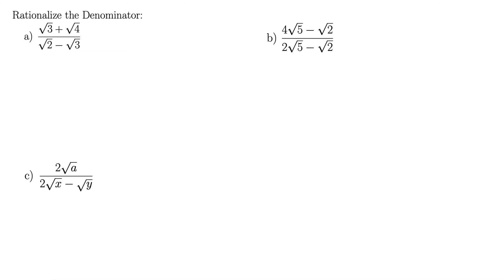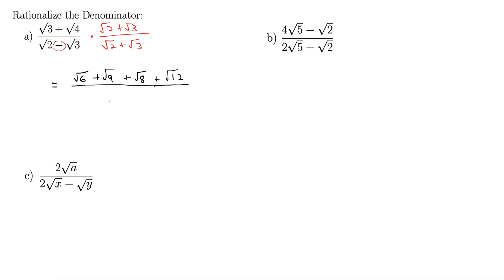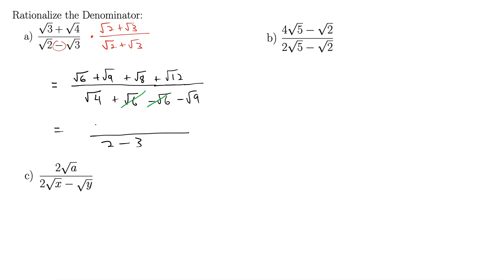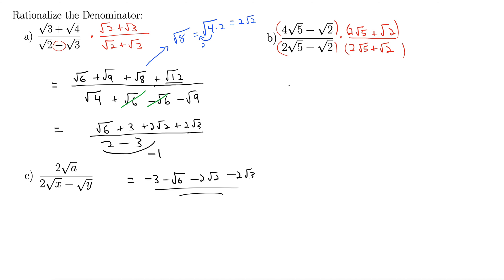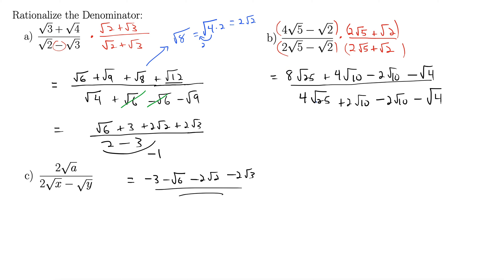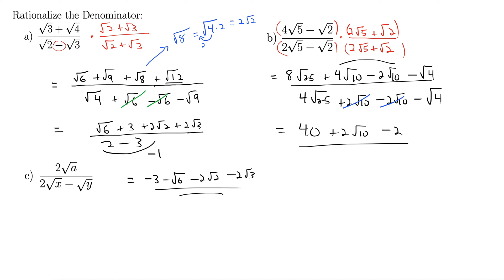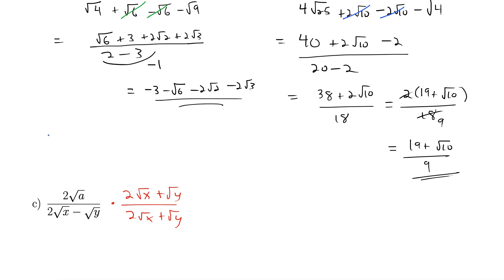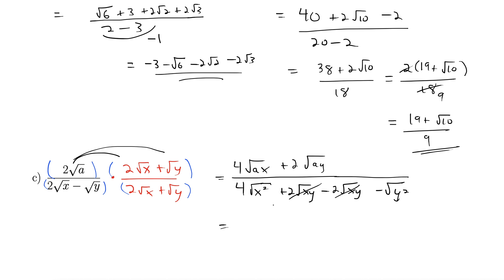Rationalizing the Denominator with Two Terms in the Denominator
This video gives three worked examples on how to rationalize the denominator using the conjugate.  This method works with the denominator has two terms separated by a + or -, and the conjugate method will get rid of all radicals in the denominator.